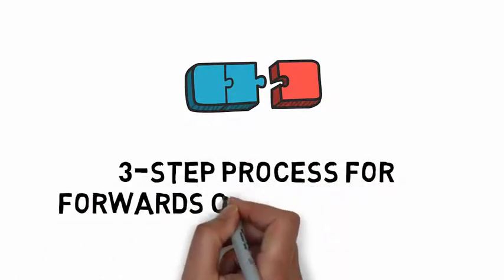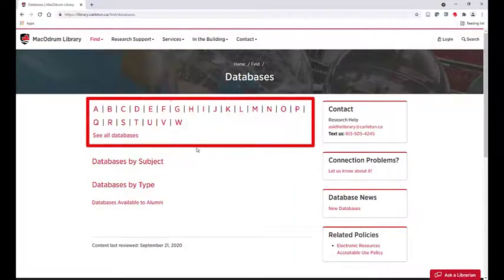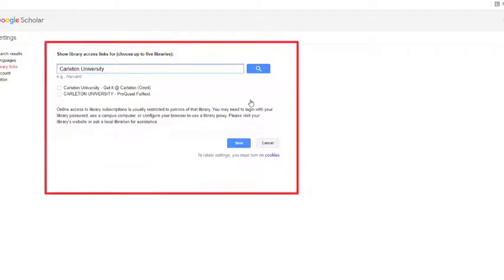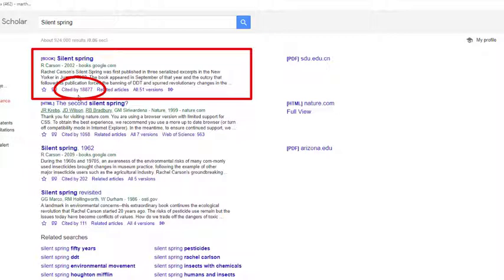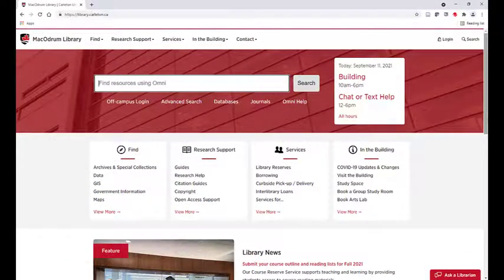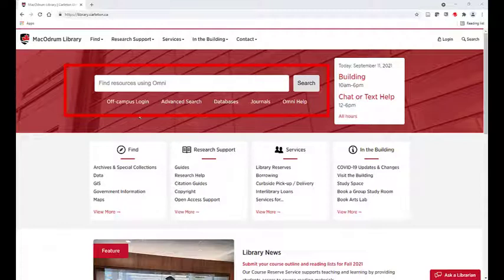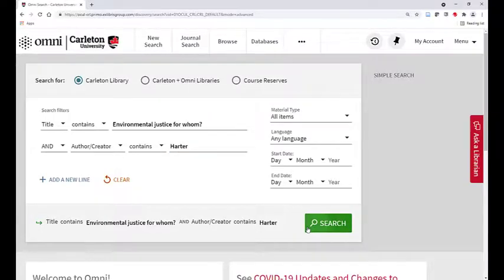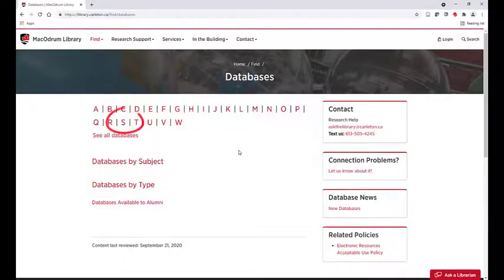2021 (Part II) Finding new sources using citation chaining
Part II of this two-part videos series demonstrates strategies for using citation chaining in Omni and Google Scholar.